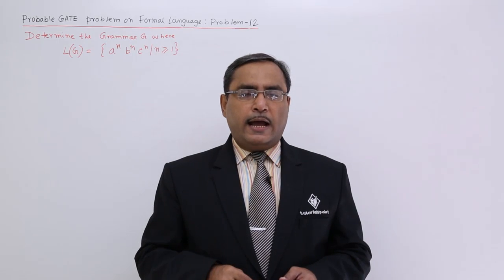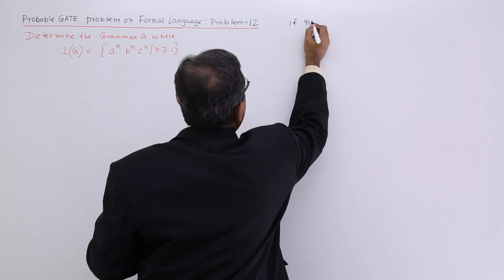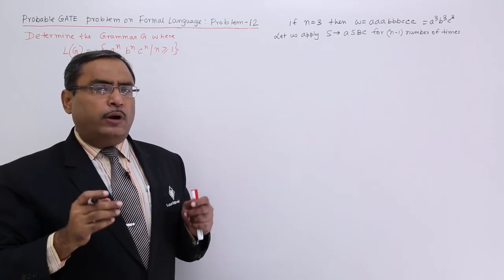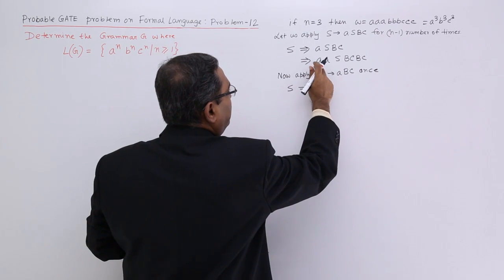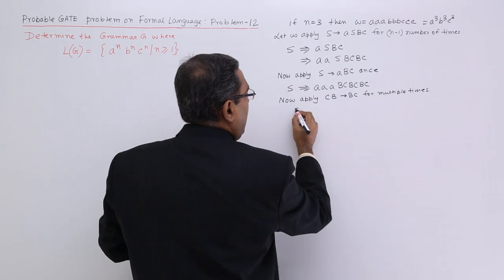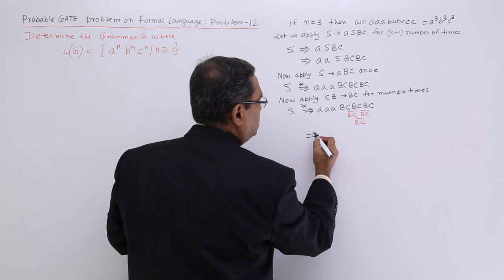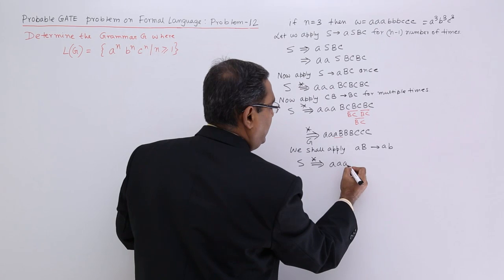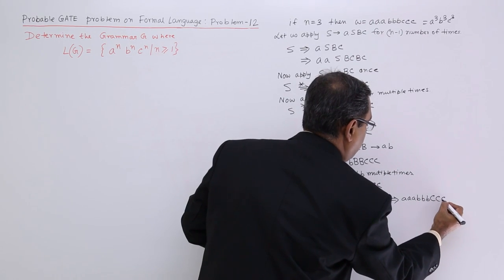Formal Language - GATE Exercise 12